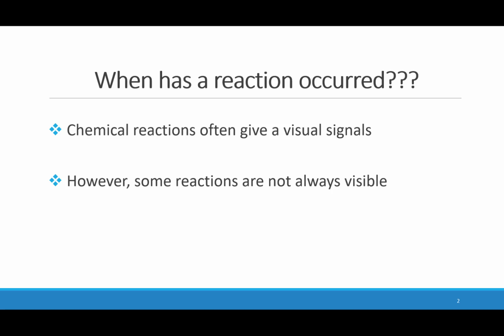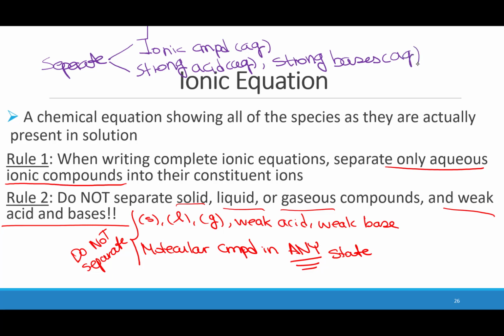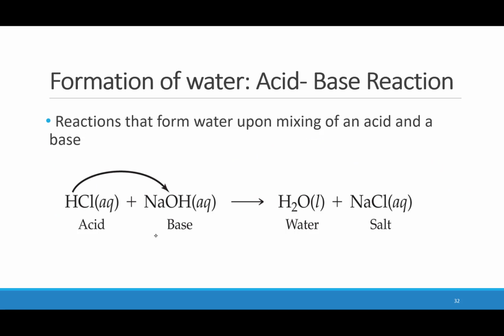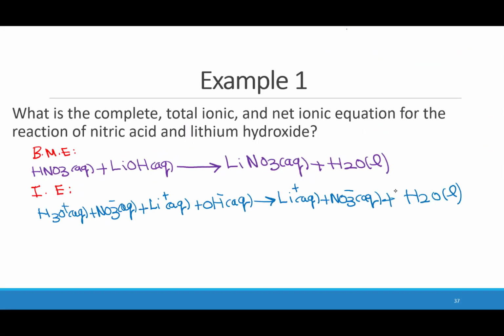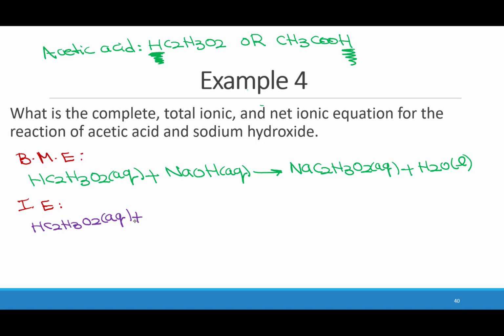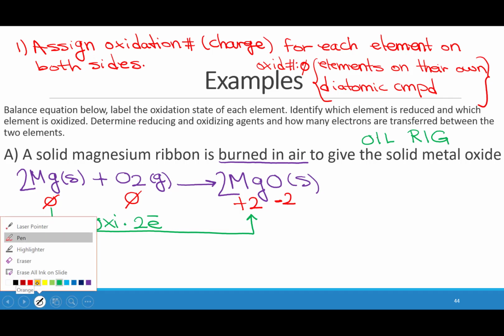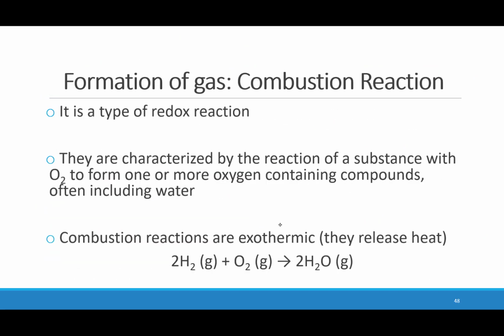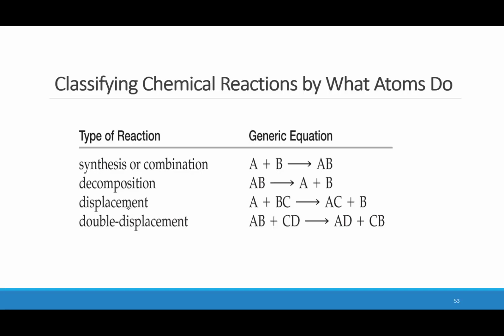chemical Reactions Complete Lecture